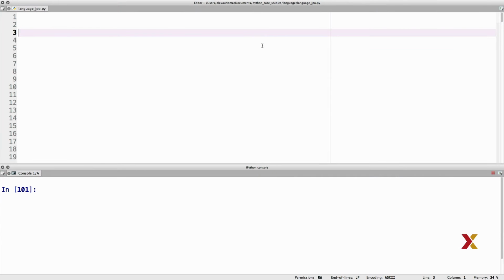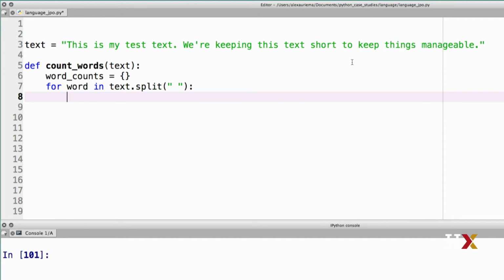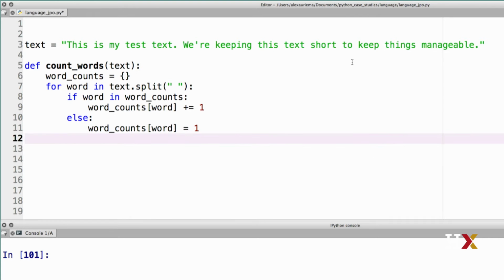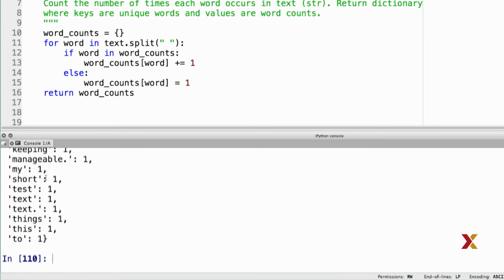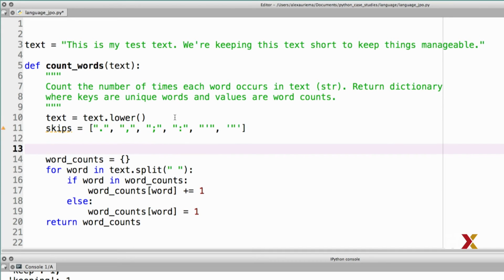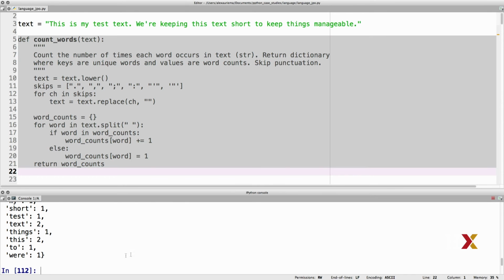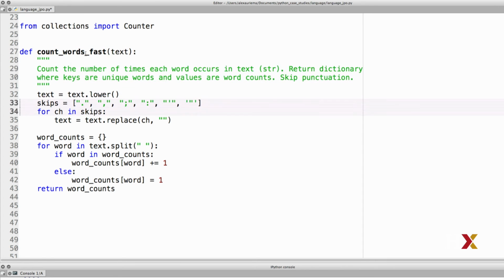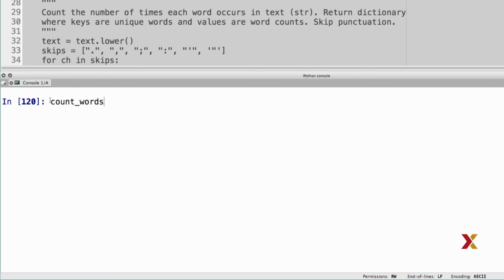HARUPRXX2016-V004400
DatPyv1x_s03_ss02_u02_c--_01282016_RC_v1fa_3.2.2: Counting Words_Branded-_edxmstr_v1.mp4